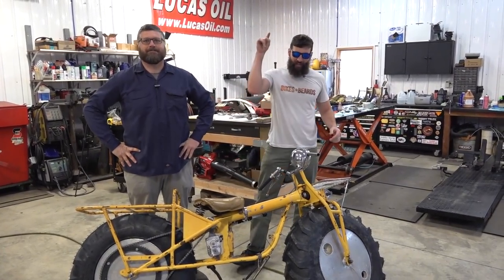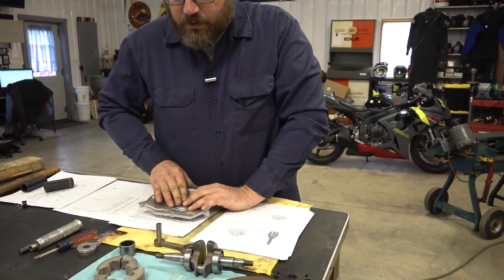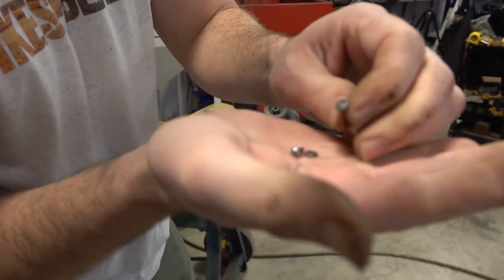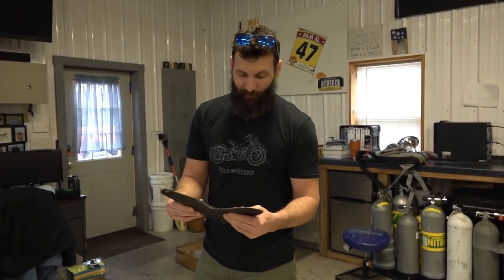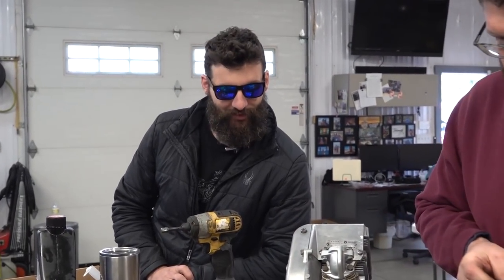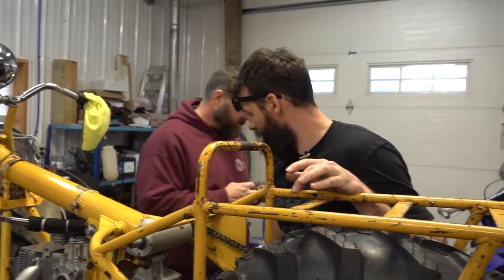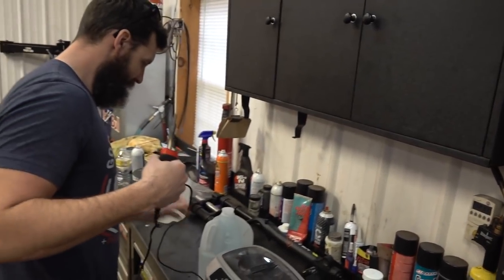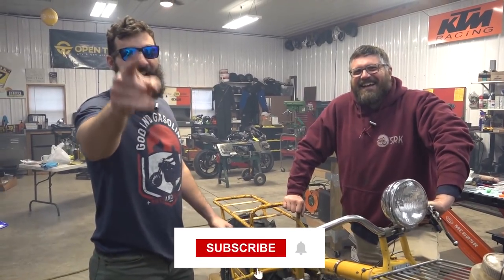Will it RUN? Rebuilt Ed’s Rokon Engines finally Goes in